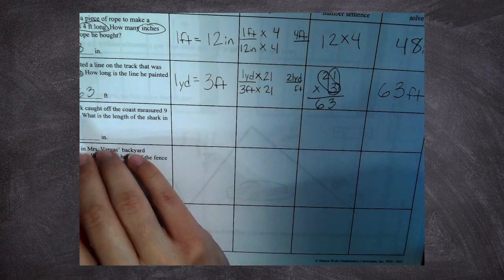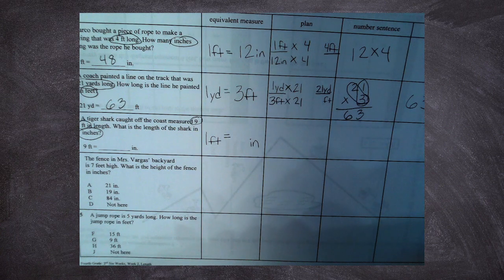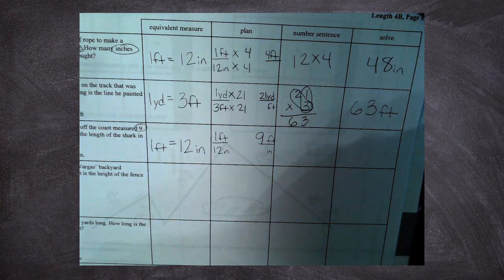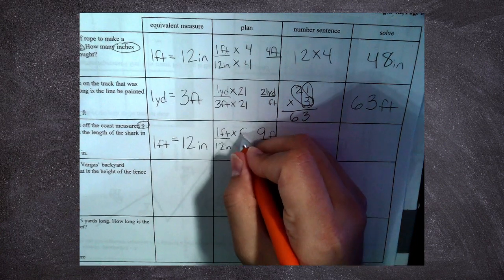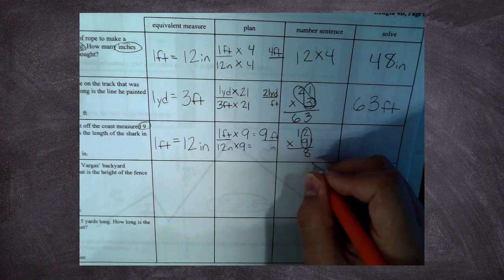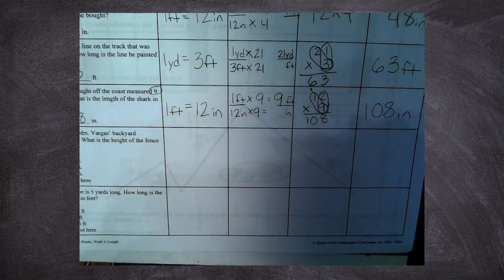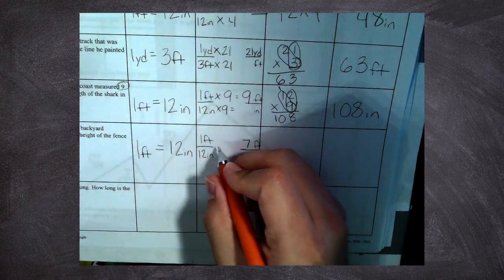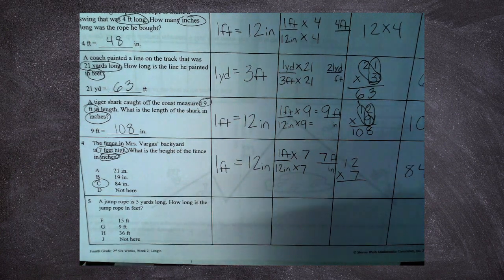Converting Length Pt 6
A video lesson over converting length